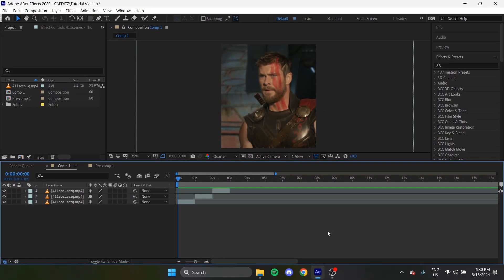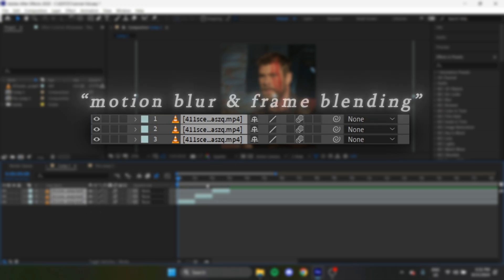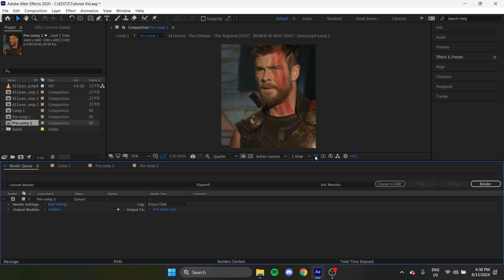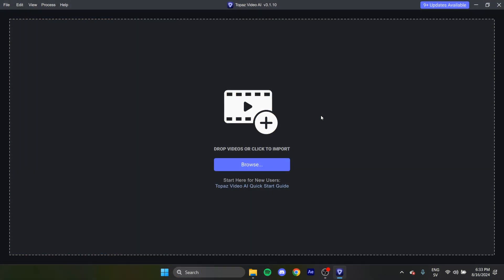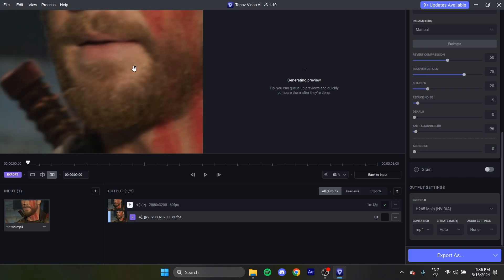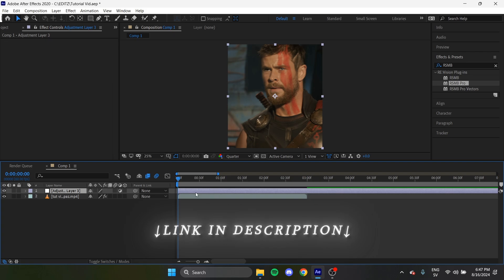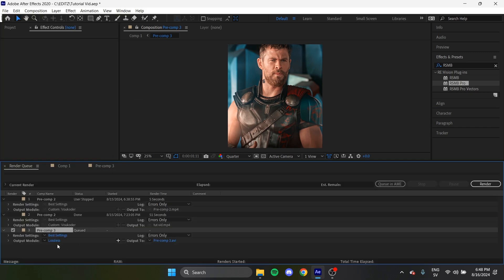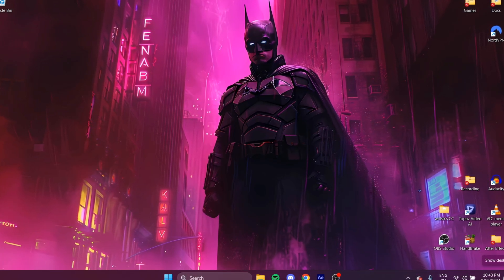HOW TO GET 4K QUALITY ┃AFTER EFFECTS & TOPAZ TUTORIAL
Software: After Effects 2020, Topaz Video Enhance AI